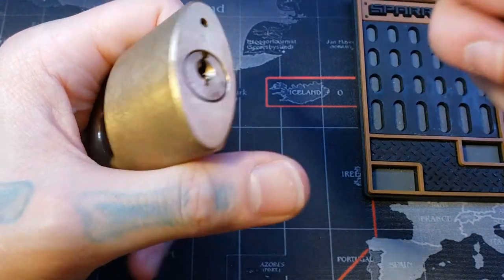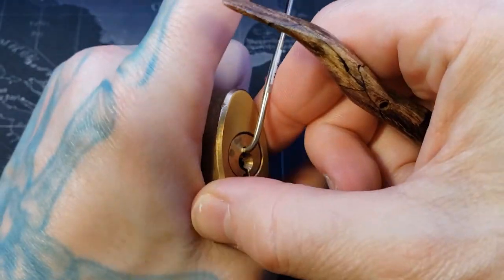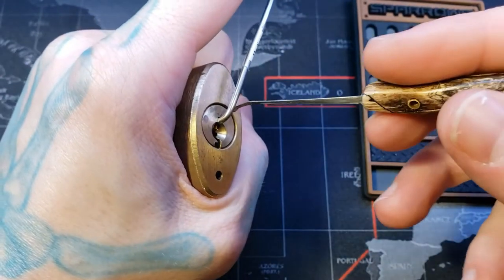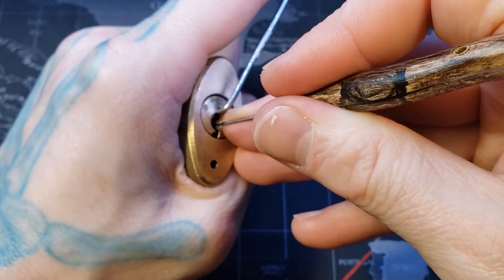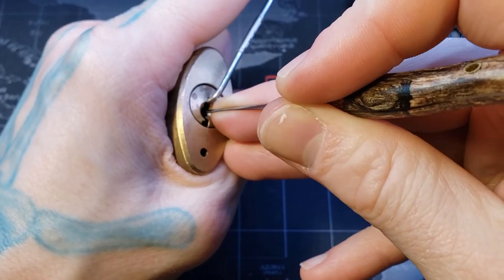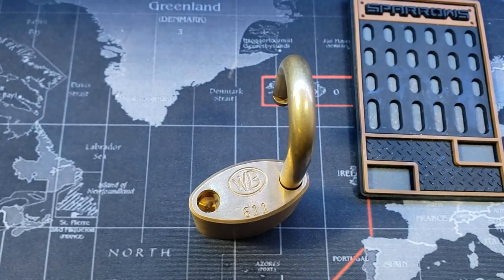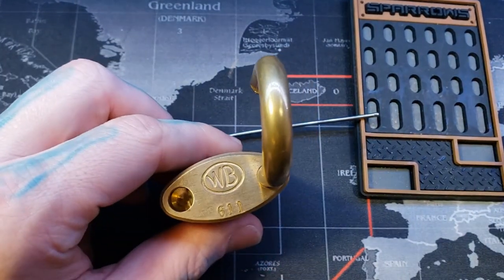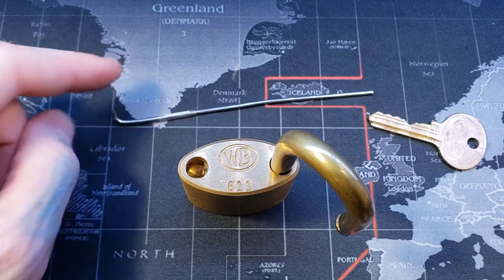58) Wilson Bohannan 611 Picked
Wilson Bohannan 611 Padlock Picked